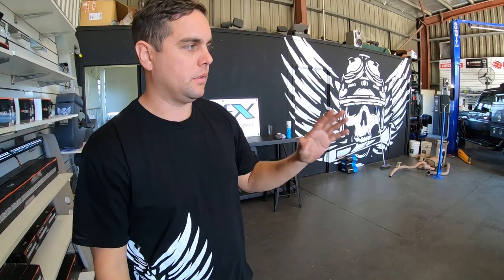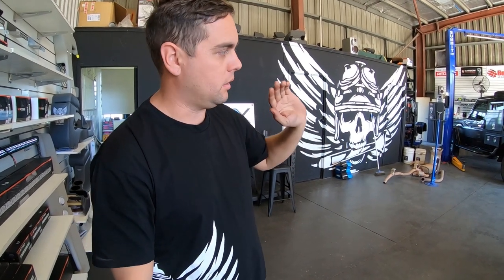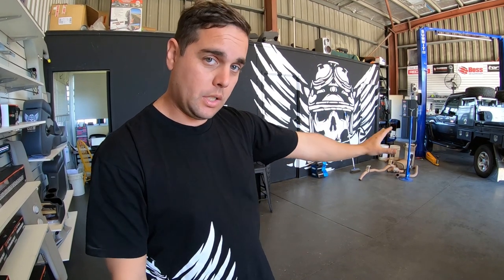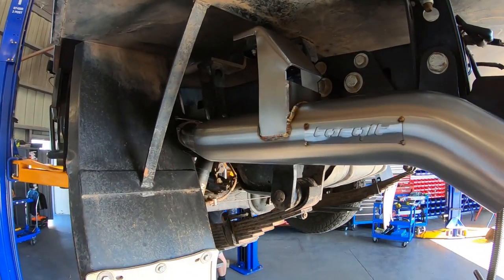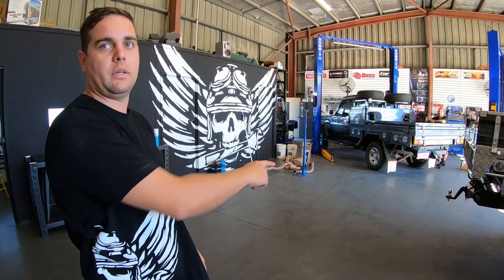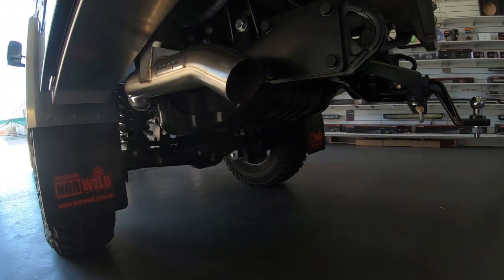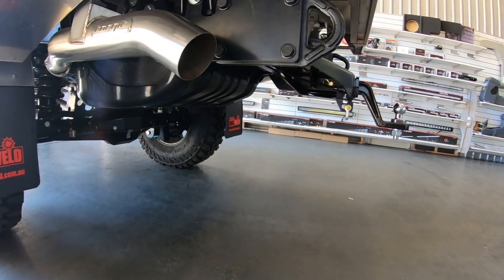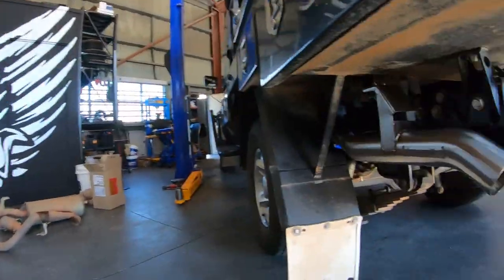DPF back VS Turbo Back: Testing Stainless Steel Torqit Exhausts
It's no secret that the current model V8 Land Cruisers just don't have the same roar they used to. The culprit? One small yet impactful component: the Diesel Particulate Filter (DPF). This single addition has effectively put a (pun intended) muffler on all modern diesels sold in Australia, drastically quieting their signature sound.

In this episode, we take a deep dive into the differences between a current model V8 Toyota Land Cruiser equipped with a DPF and a pre-DPF V8 Toyota Land Cruiser. We'll compare everything from sound and performance to the overall driving experience. At the end of the day, you be the judge of which one reigns supreme.

Born in backyard Brisbane, BAW Automotive have quickly become one of the leading 4X4 specialists in Australia. Proudly family owned and operated, we are the experts in 4X4 builds and all things Offroad, camping and lifestyle.  With workmanship that exceeds our customers’ expectations, our reputation is built on quality and convenience.